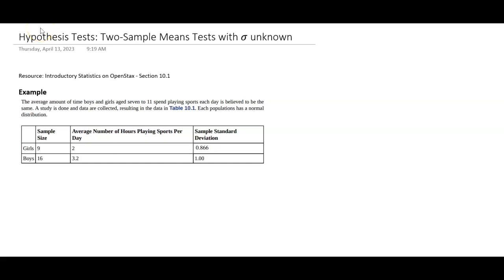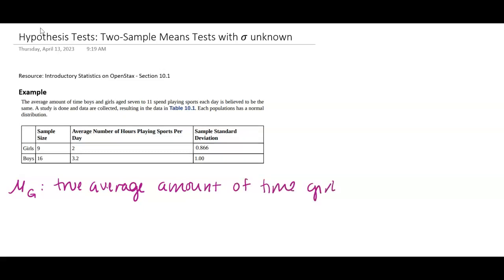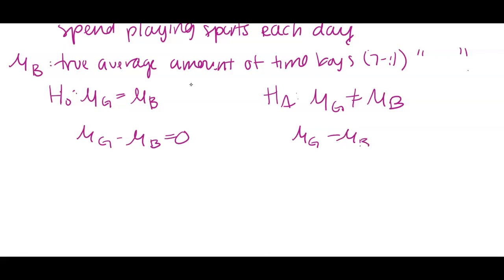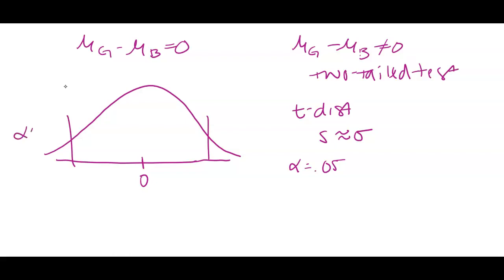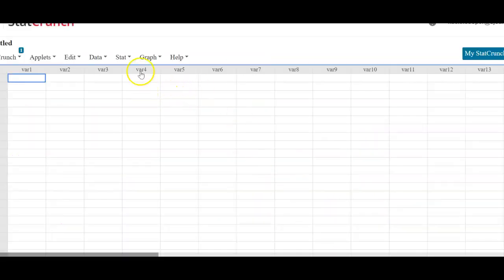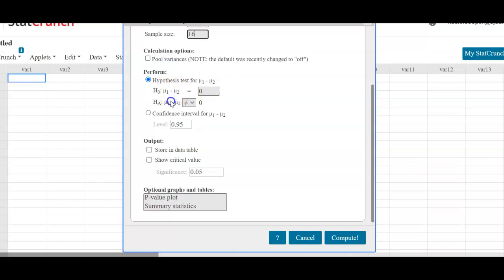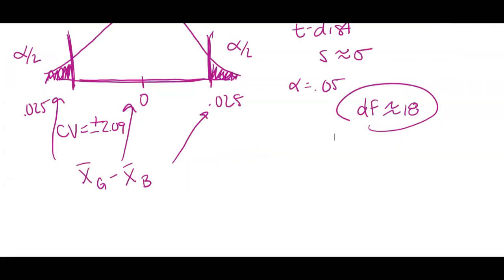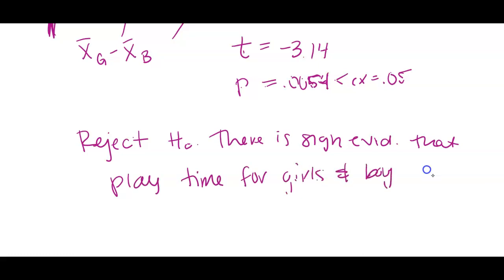MATH 1342 - Two-Sample Means Test with Sigma Unknown